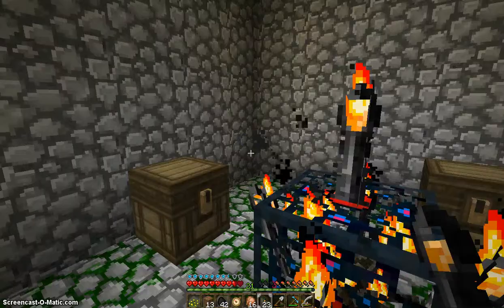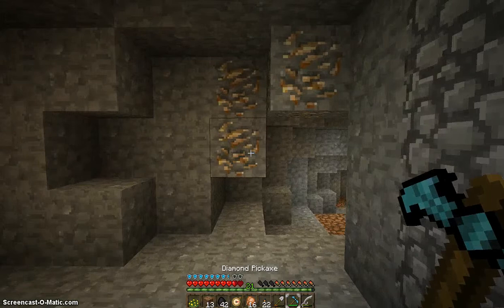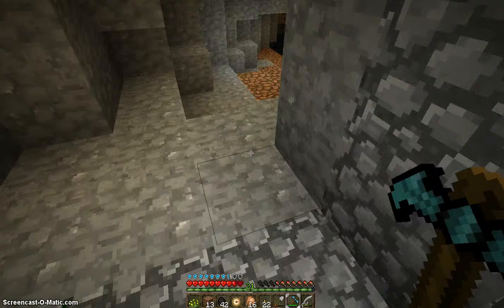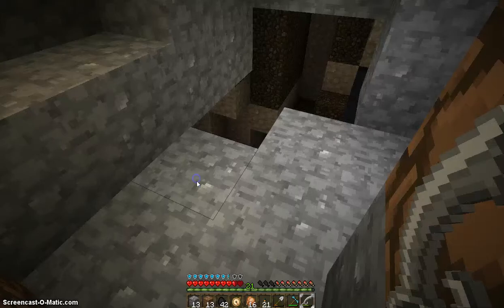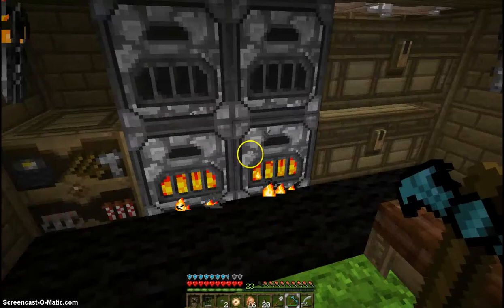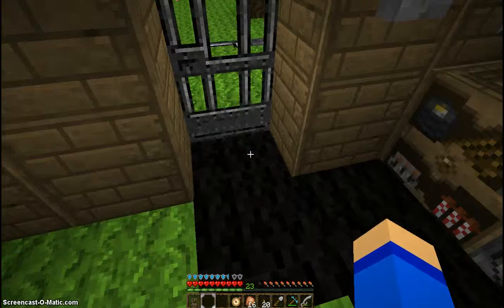Minecraft Survival Ep. 11- Stupid Door!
I continue to adventure in our Minecraft world and have problems with the iron door. Thanks!